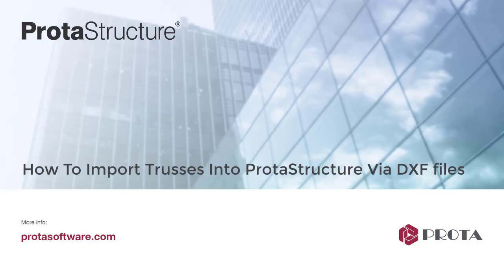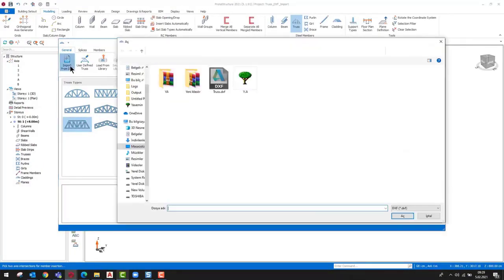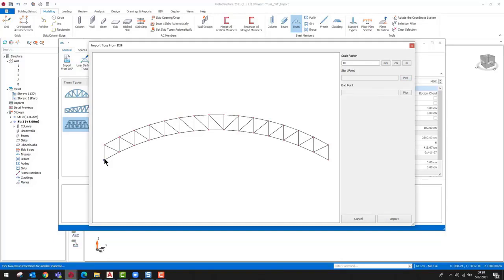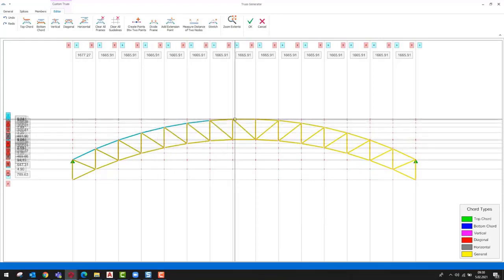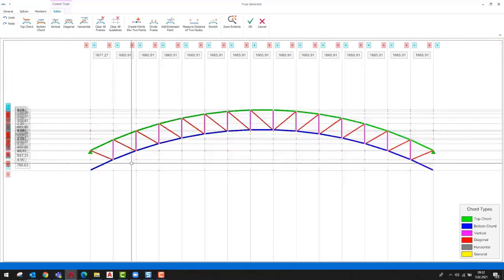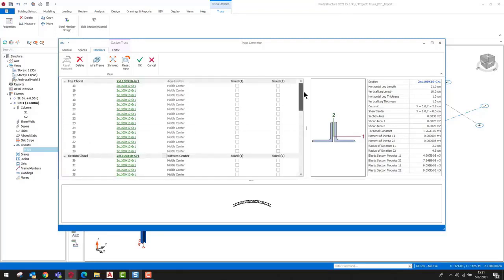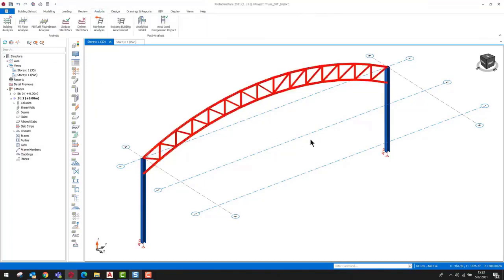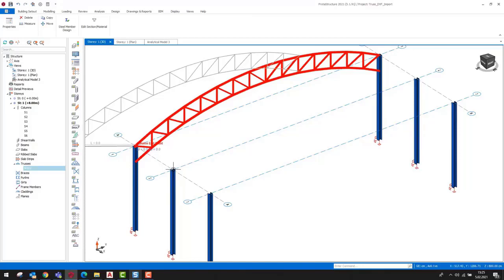How To Import Trusses Into ProtaStructure Via DXF Files?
In this video, importing trusses into ProtaStructure via DXF files will be explained. (0:13 - 0:20)

Firstly, an axis system must be inserted to determine the location of the truss system. Let’s set the axis spacing as 25 meters. After that, steel columns can be inserted at the axis intersections. When we open the 3D view, we can see the columns. (0:21 - 0:51)

After triggering the truss command, we can pick the endpoint of the columns. Trusses can be modeled by snapping to columns, beams, or points on other trusses. (0:52 - 1:02)

The truss generator window will be launched. We can see that there are different types of parametric truss templates. In addition, we can generate user-defined trusses. Moreover, we can import trusses that are drawn in DXF files into ProtaStructure. To do this, click the ’Import from DXF’ button. Then, pick the DXF file you want to use. (1:03 - 1:30)

When we examine the drawing, we see that the drawn truss has a span of 22 meters. We should also make sure that the truss is drawn using ‘Line’ entities. Another important point is that all entities in the drawing should be exploded using the ‘Explode’ command.  (1.31 – 1:56)

Let’s switch back to ProtaStructure. Although the dxf file is still open in the CAD editor, we can proceed with the import process.  (1:57 - 2:08)

After selecting the DXF file, click the ‘Open’ button.  Before starting the import, the units must be correctly selected. If there is any information about scaling, this information can be entered on the scale factor field. (2:09 - 2:25)

We can specify the supports at the start and endpoints of the truss, by using the ‘Pick’ command. At this point, we can specify whether this truss will be supported by the column at the top chord or bottom chord. Here I want the truss bottom chord to be supported by the column flange, so I pick the top points of the first and last chords of the truss. If you want the truss to sit on the columns, you can also select bottom chords as the support locations. As you pick the supports, you can see that x, y, and z coordinates are assigned. (2:26 – 3:08)

Now, we can continue by clicking the import button. The imported drawing is transferred to the user-defined truss editor. At this stage, we can see that all elements are categorized as 'General'. Colors of the assigned member types can be seen on the legend. We need to assign the types to the members to be able to proceed with the import. (3:08 - 3:40)

Firstly, select the top chord. It is sufficient to click once on the member to select it. If you select a member mistakenly or you want to deselect it, you can hold down CTRL or SHIFT key on the keyboard and click on the member again. (3:40 - 4:04)

Now, let’s select the bottom chord members. We can set the chord type by right-clicking and picking the “Set as Bottom Chord” option. We can make the assignments to diagonal and vertical members similarly. (4:05 - 4:18)

We can select the elements either by clicking on them or by drawing a window. We can continue after completing the chord-type assignments. (4:19 - 4:32)

We don't need the first and last verticals on the truss because we want to connect the truss bottom chord to the flange of the column, so we can delete the last and first vertical chords. Because we are working on the user-defined truss editor window, it is possible to make any changes to this truss. By selecting the commands on the ribbon toolbar, we can add or remove elements. (4:33 - 4:59)
Close the truss editor by clicking the OK button. This will save the changes and insert the truss between the two points we picked in the beginning. (5:00 - 5:11)

We can open the truss generator window by double-clicking on the truss member or by right-clicking and selecting properties. Since this is a user-defined truss, the truss editor window will automatically launch. (5:12 - 5:27)

When we click the “Members” tab, we can see that default sections are assigned top chords, bottom chords, diagonals, and verticals. These default sections originate from ProtaStructure settings. (5:28 - 5:42)

That means, while making a top chord type assignment to the truss elements, ProtaStructure will use the default top chord section definition. Similarly, the same procedure will be followed for other types of members. (5:43 - 6:00)